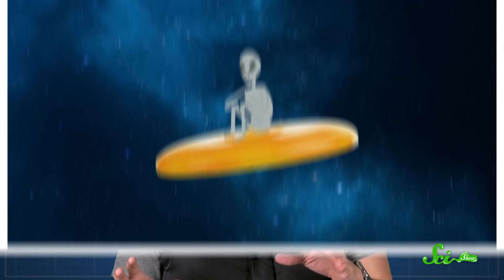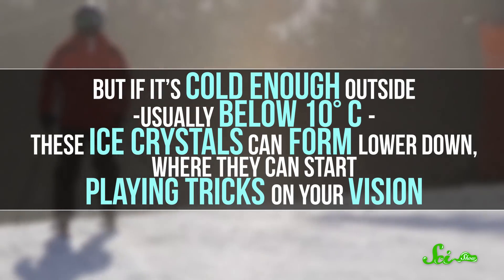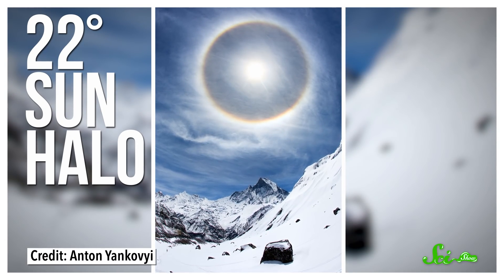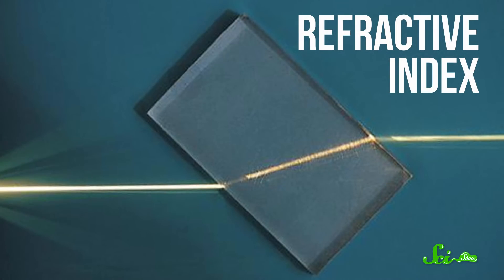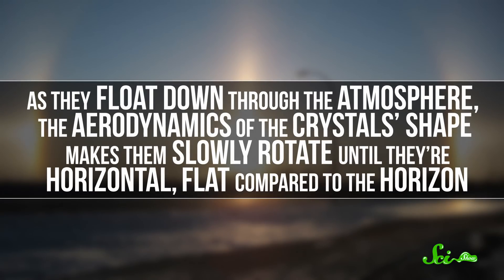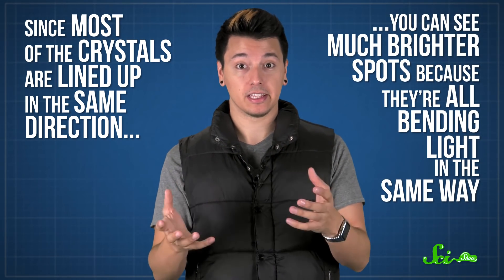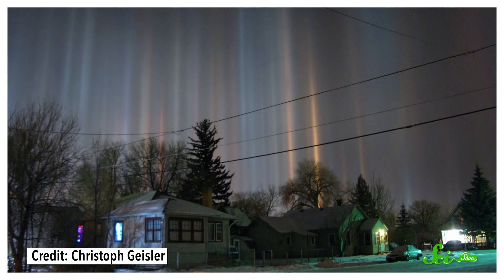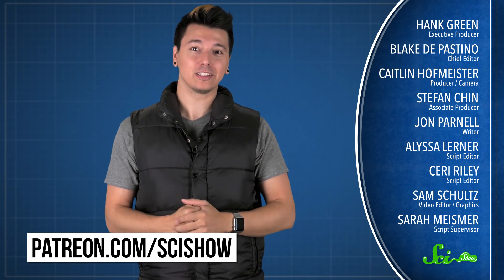The Strange Effects of Diamond Dust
Bright pillars of light... clouds of glowing dust... shimmering discs floating around the sun... signs of extraterrestrial activity, or is there a more rational and scientific explanation for this phenomenon?

Thumbnail image: Christoph Geisler